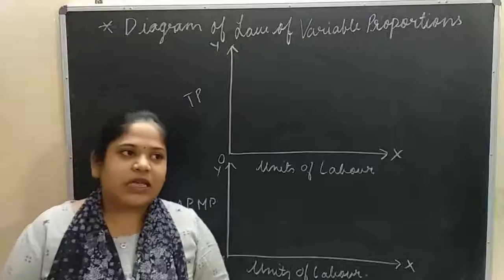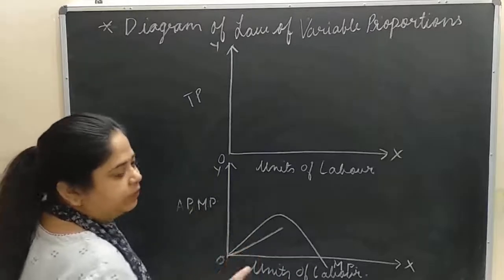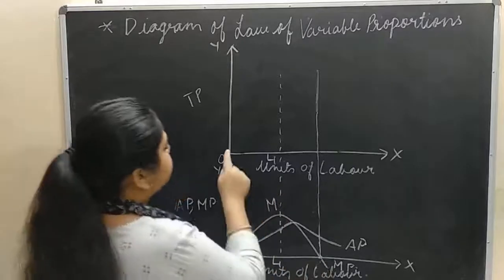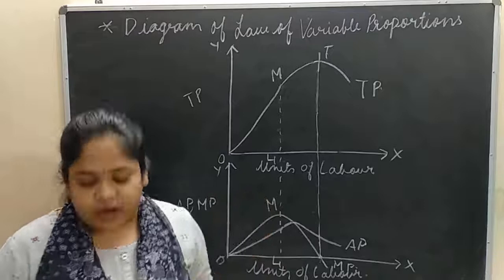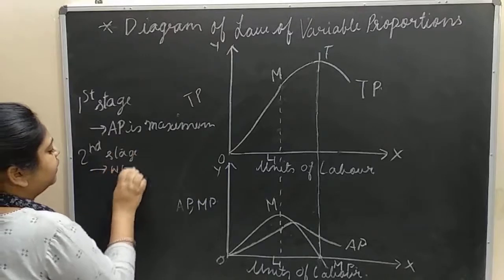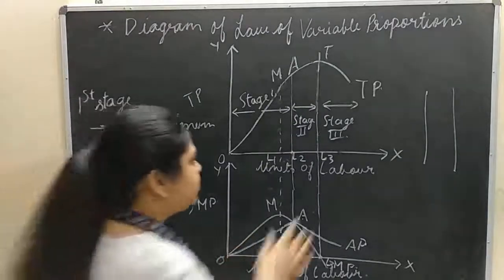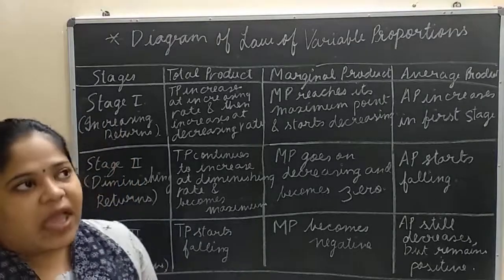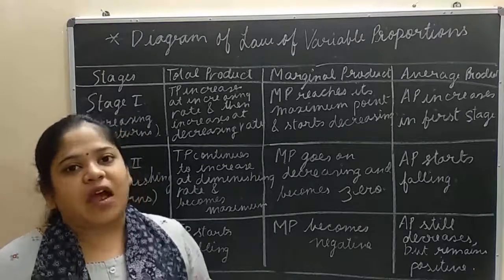KPSK - STD XII_Economics - Law of Returns Chapter 7 - Module 7